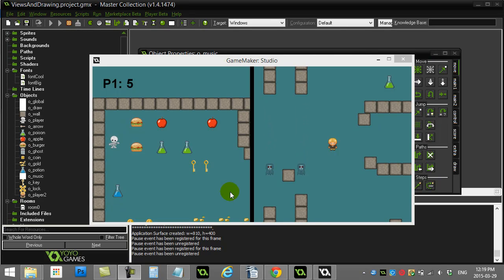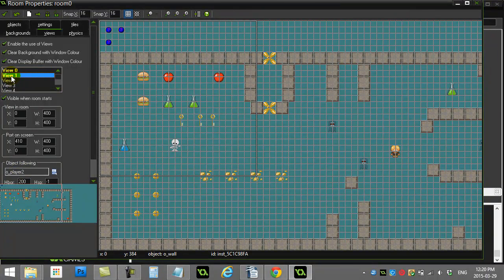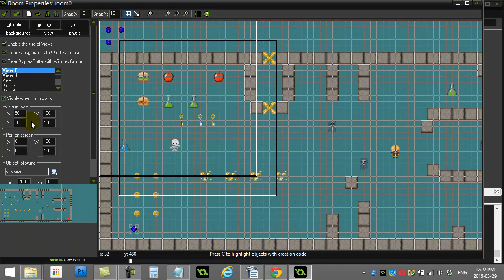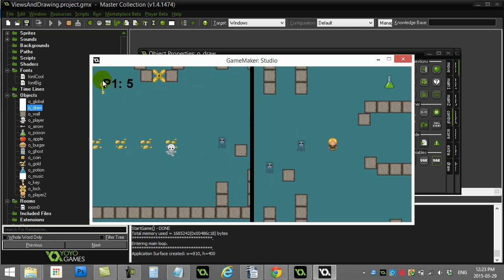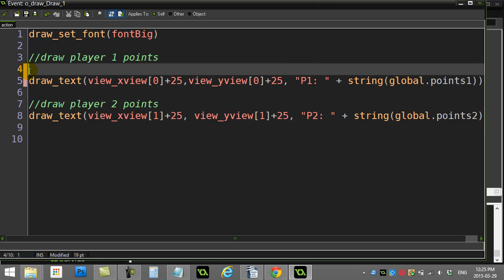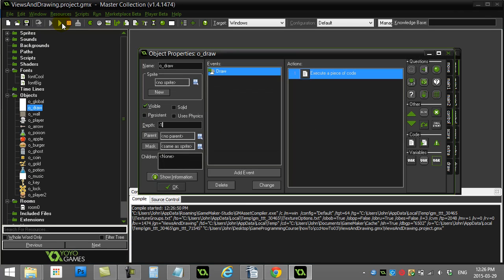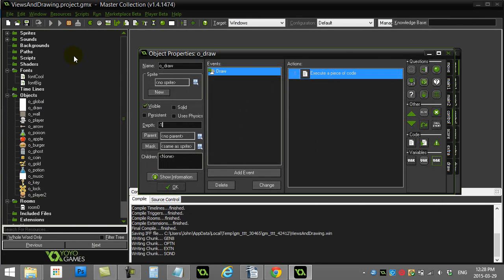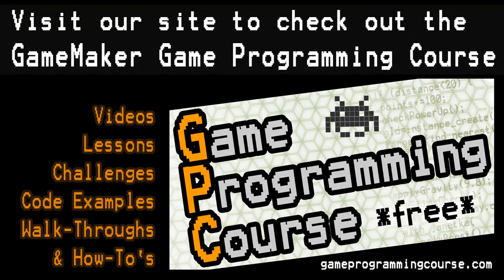GameMaker How To Use Views And Drawing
How to make text and sprites you draw follow the view when using views.